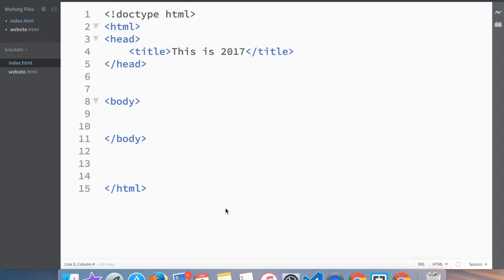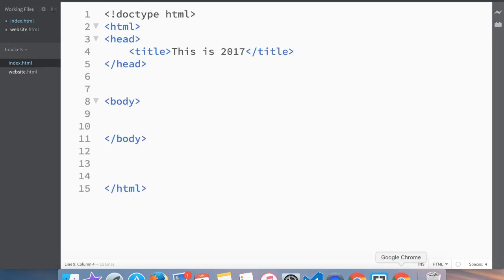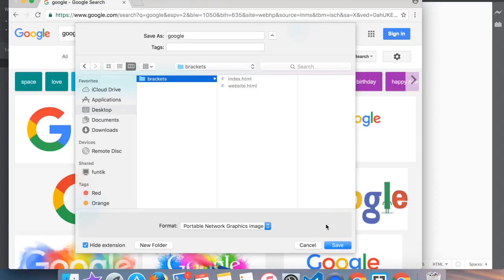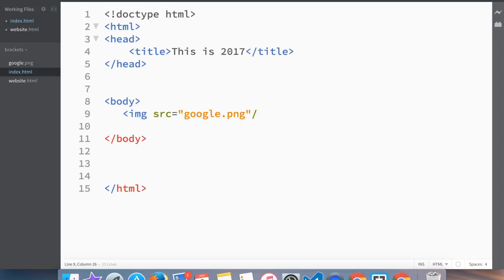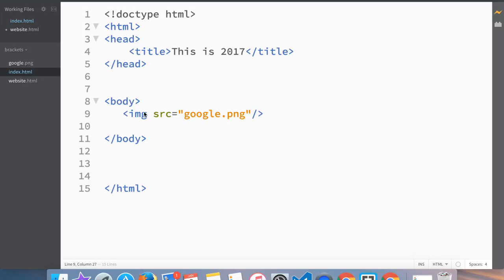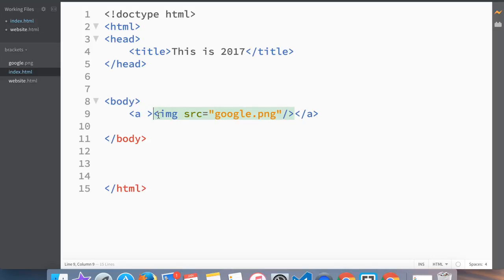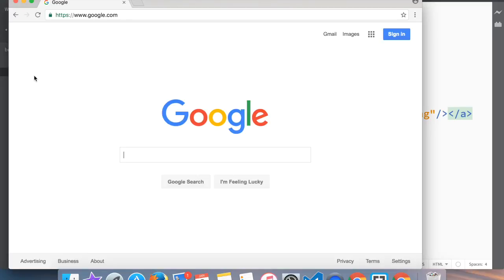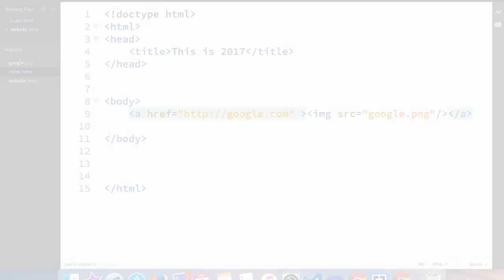HTML and CSS Tutorial for beginners 6 - Add Image Element